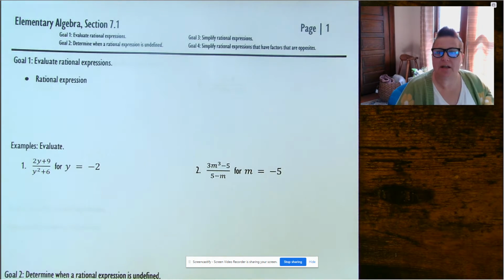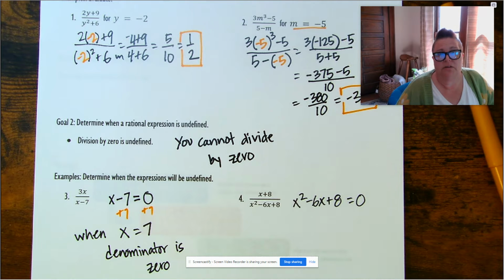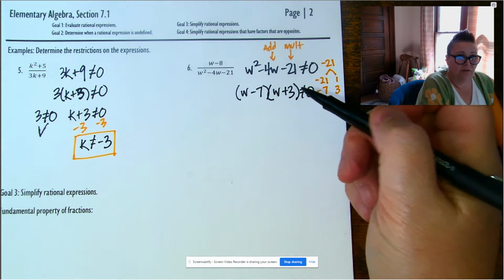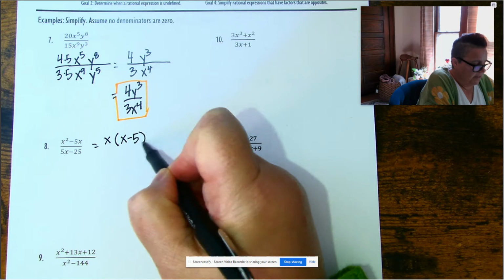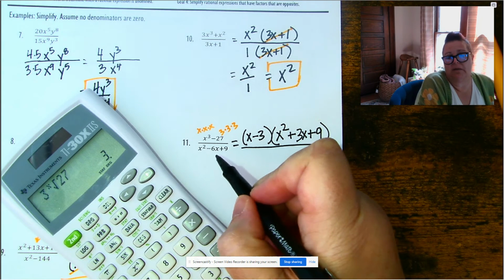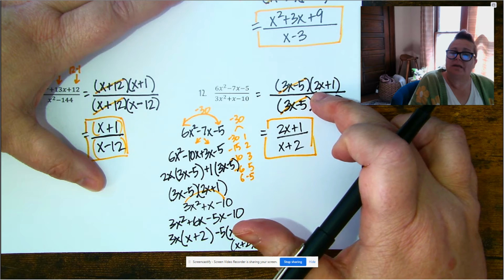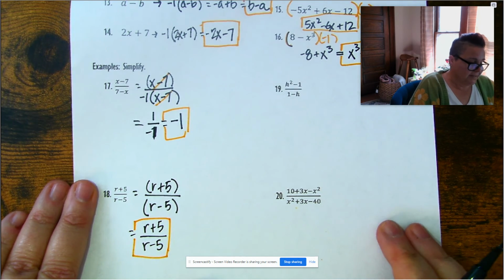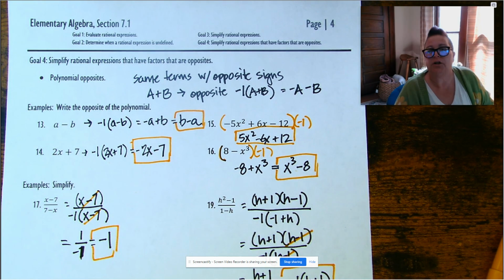Elementary Algebra Section 7 1